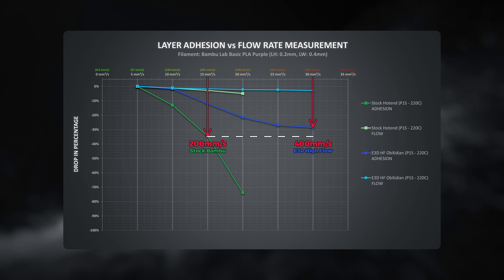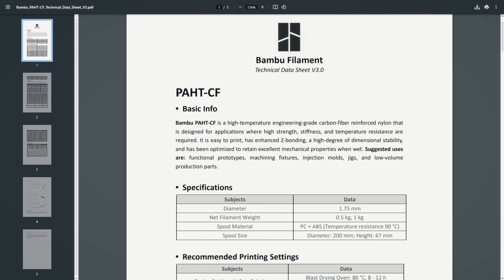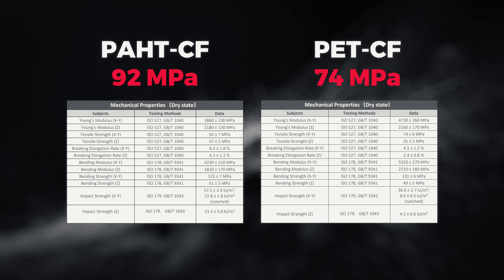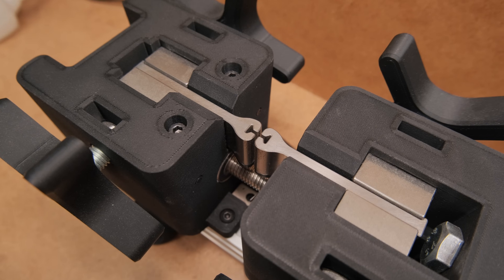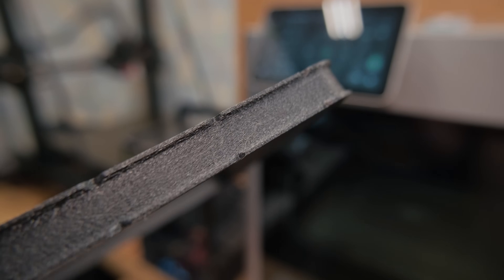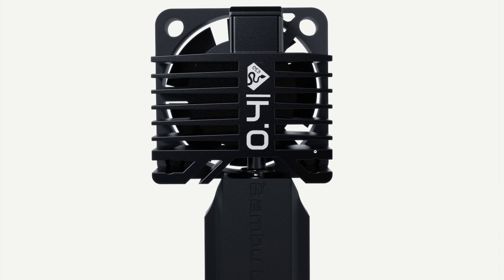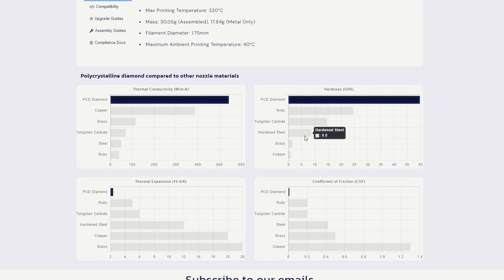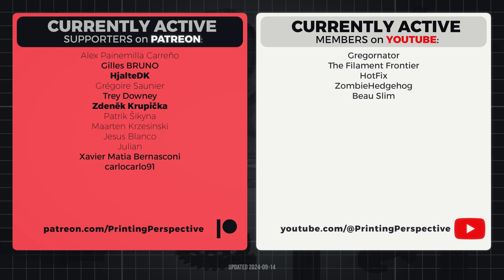LAYER ADHESION TESTED: E3D DiamondBack vs Bambu Hotend (using PPA-CF / PET-CF / PAHT-CF / ABS-GF)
👉🏻 In this video I am testing how well E3D Diamondback hotend performs compared to the stock Bambu Lab hotend. As it is designed for abrasive materials, I tested these hotends using Bambu Lab PAHT-CF, PET-CF, PPA-CF, and ABS-GF filaments and by printing and breaking test samples to determine how well the layers bond at different printing speeds. There will be a lot of useful data and some interesting findings.

- Digital Microscope LM407-Pro
- Digital Calipers
- Digital Micrometer
- Silica Gel Beads (Orange 500g) for filaments

🕗 TIMESTAMPS:
00:00 - Details about E3D Diamondback
00:52 - More info
01:10 - PAHT-CF Layer adhesion
02:11 - PET-CF Layer adhesion
02:59 - PPA-CF Layer adhesion
04:09 - ABS-GF Layer adhesion
04:35 - Problems with ABS-GF using Diamondback
06:29 - Final thoughts about Diamondback
08:15 - HF ObXidian is a better deal?
08:39 - The crazy filament